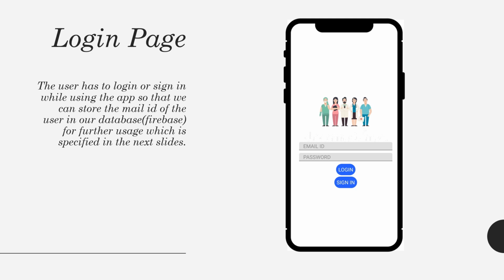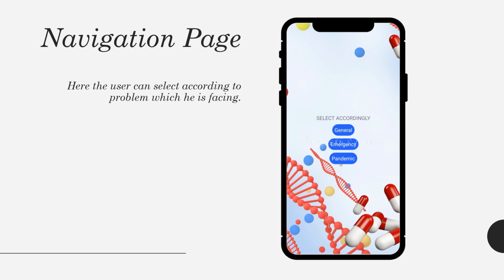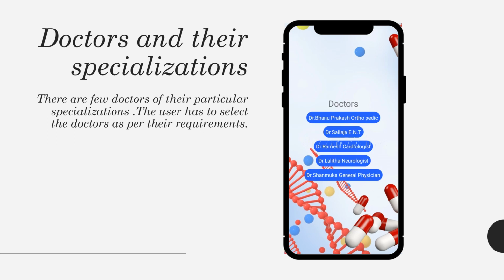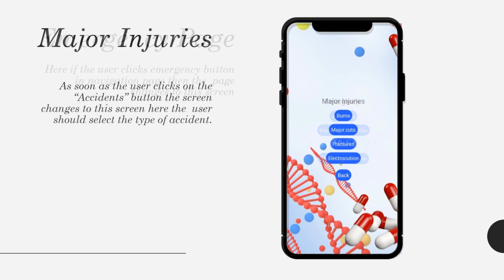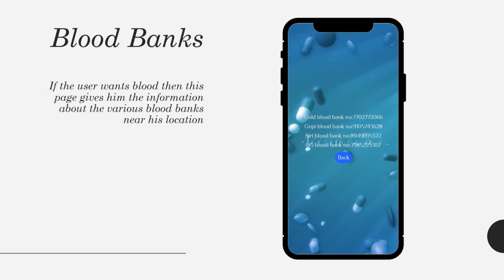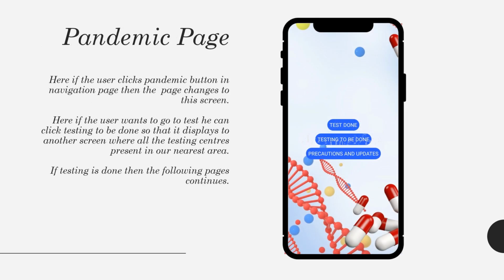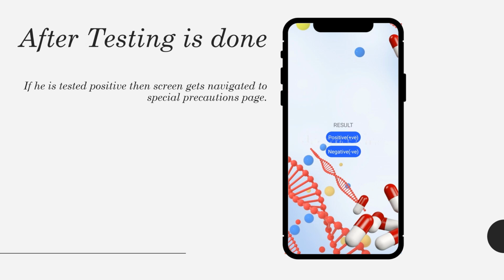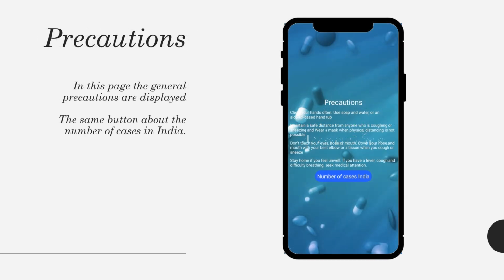Hey Doc - Health Services